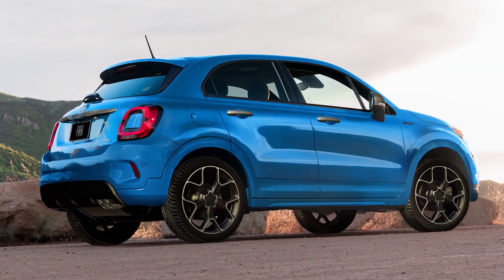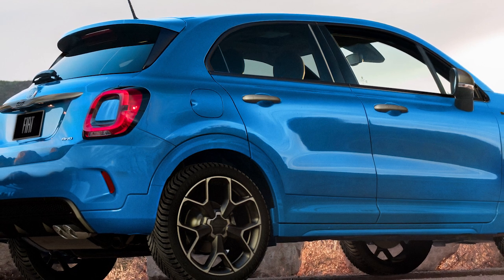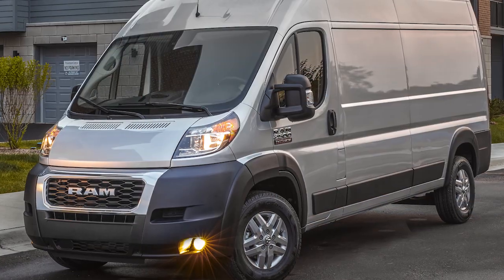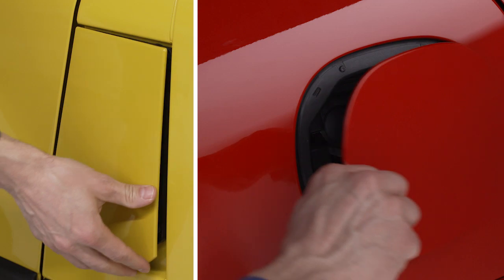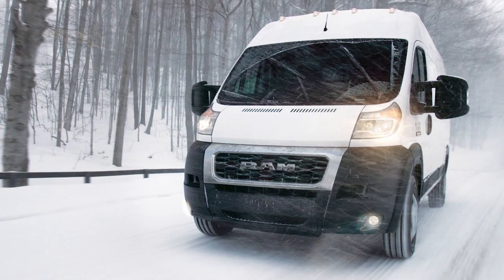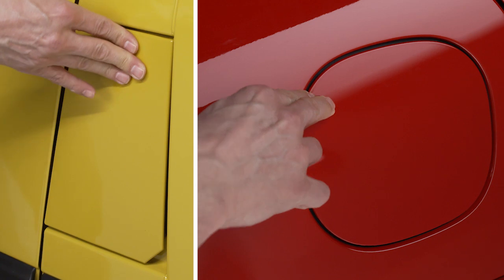Fuel Filler Door (Pull-Style) | How To | 2024 Chrysler, Dodge, Jeep, Ram, Fiat & Alfa Romeo Vehicles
Learn how to locate, open, and close the fuel filler door on your vehicle.